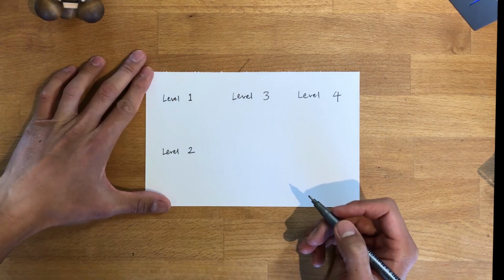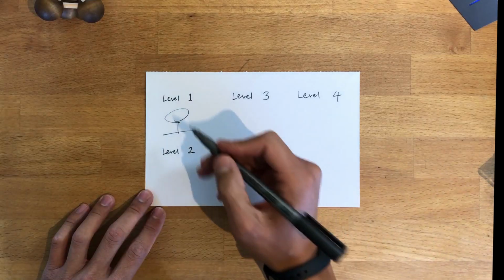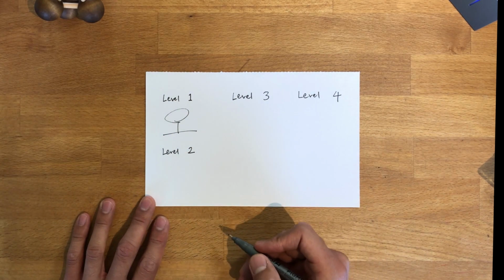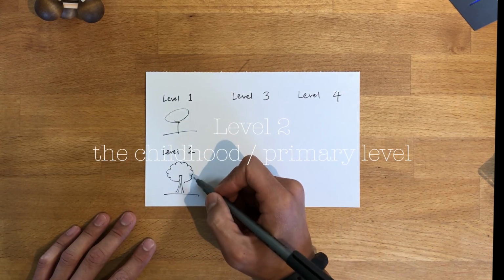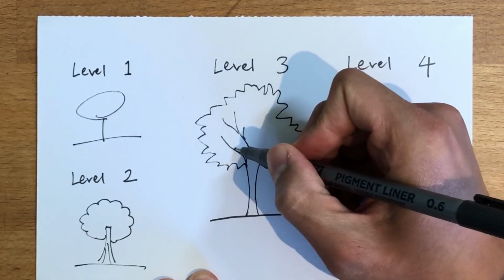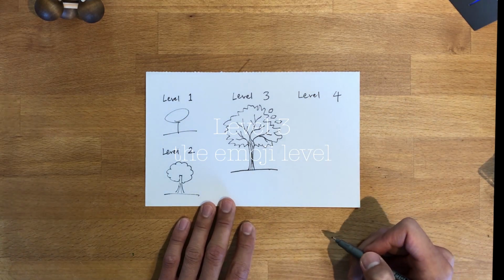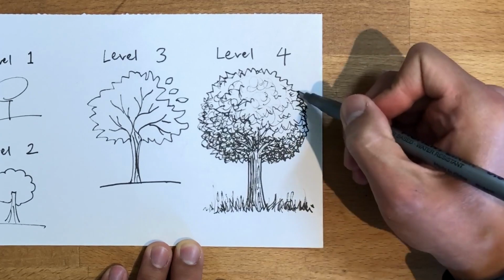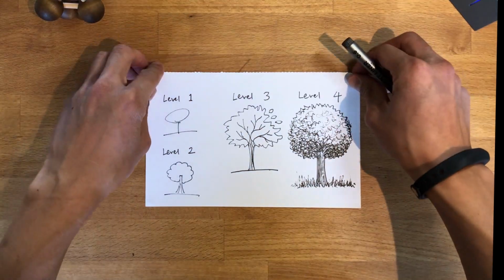Drawing a tree with 5 levels of difficulty... from simple to epic! | 5-level Challenge #1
Here is how you would draw a tree from level 1 to 5! Which is your favourite? By all means, pick up an ink pen and follow along. To do level-5s you will need some colouring material, your fingers and a cotton bud. Make sure you wait until the end of the video for a few surprises.

I will do my best to entertain you with maximum creativity :)